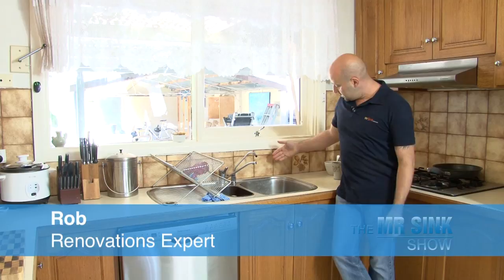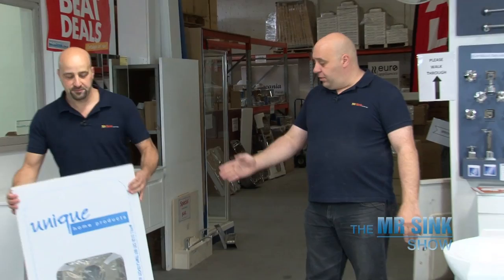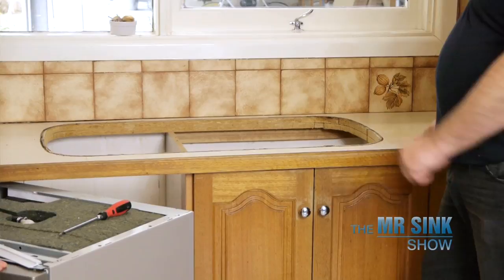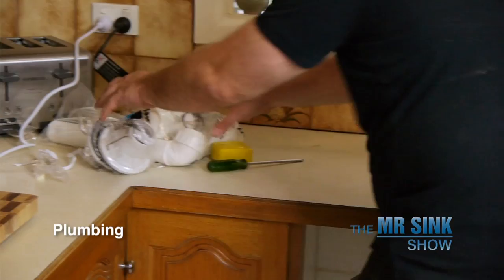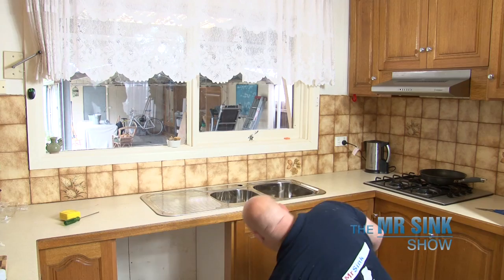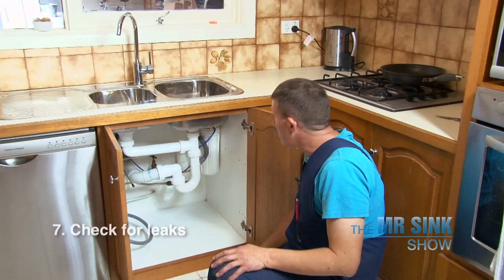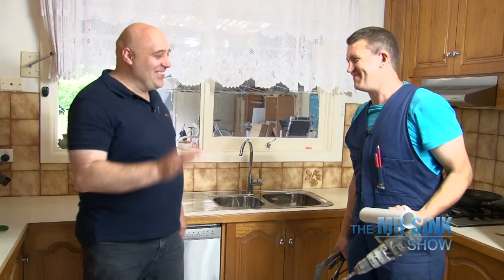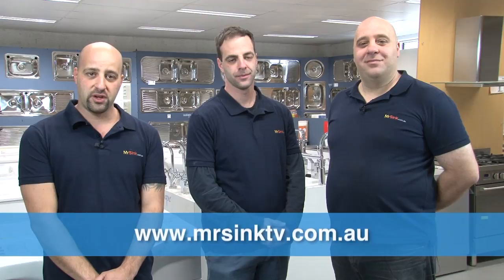The Mr Sink Show - Season 1 Episode 1